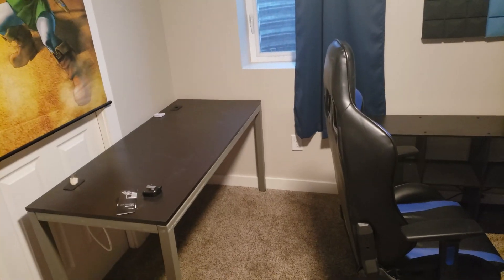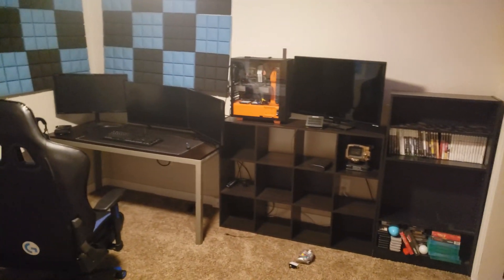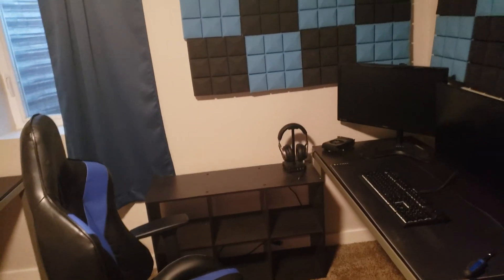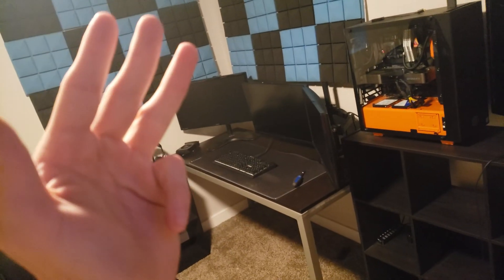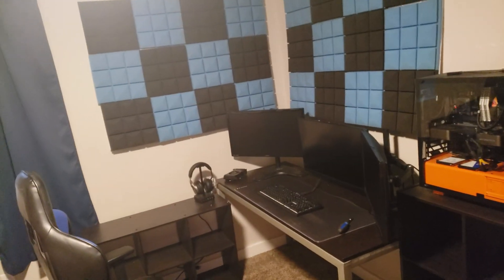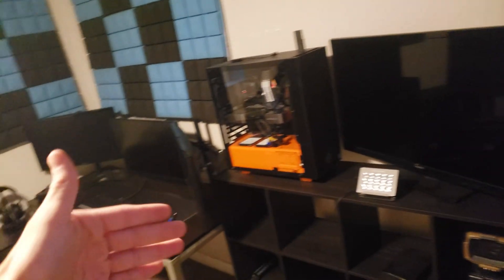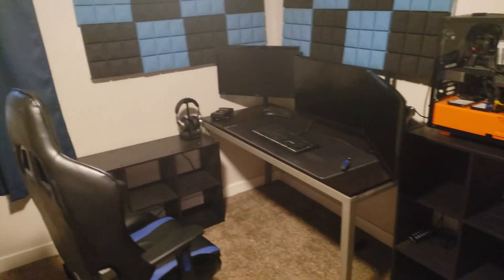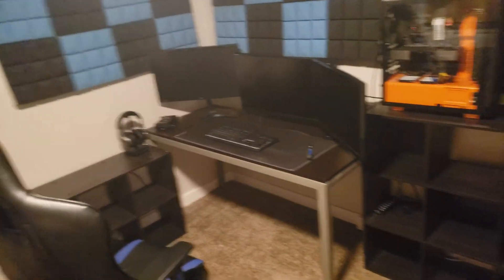Finally Setting up the room again - Floodin' on me Pt6. | Xtra76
Finally getting back to the room to make videos again properly! xD (Like that's ever gonna happen soon lol)